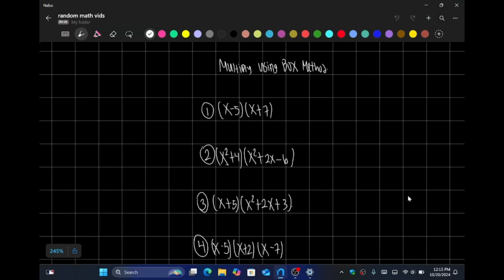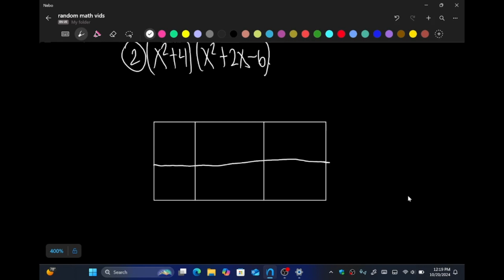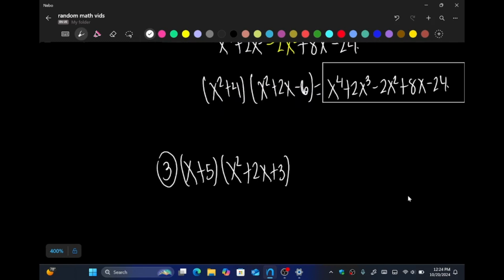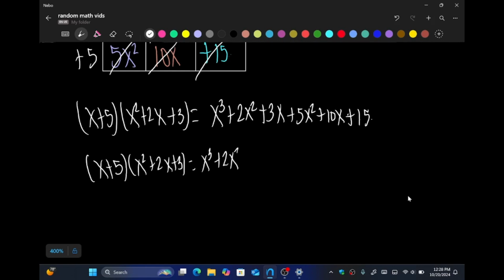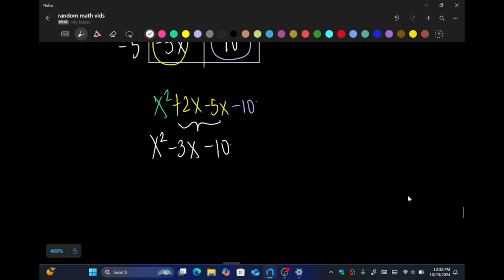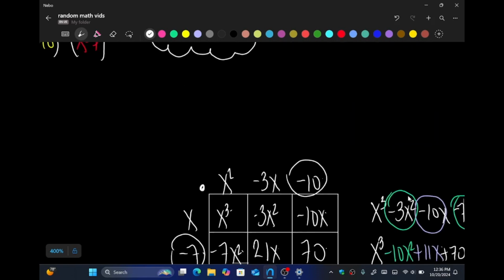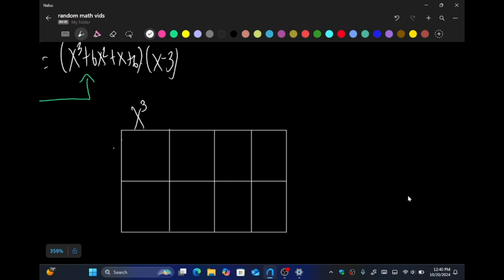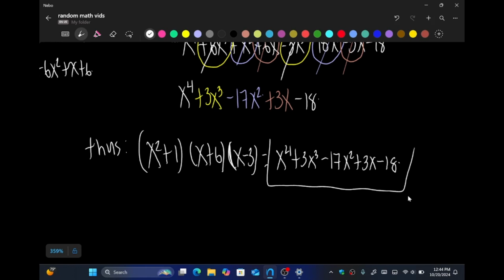Algebra- Multiplying Polynomials by box method like a pro!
Hello everyone!! In this video, we go over how to multiply polynomial expressions using box method!! I go specifically over 5 examples. This method is a bit more friendly if you do not like multiplying polynomials by distributive property/FOIL method. This is important for calculus as we do use a TON of algebra in that class. In fact, most if not all of calculus is algebra based. If anyone has any questions, PLEASE LET ME KNOW!!!